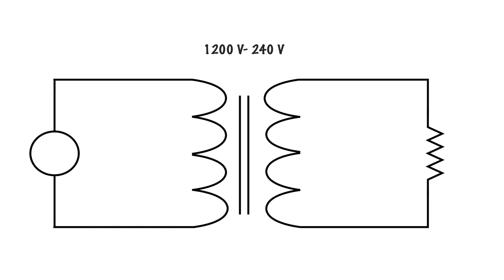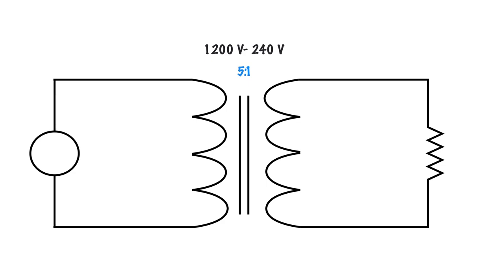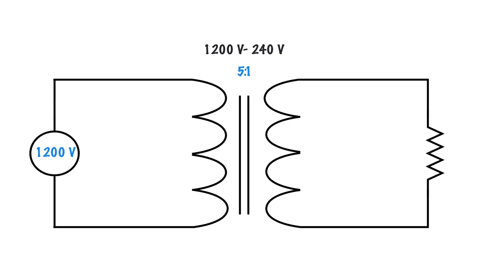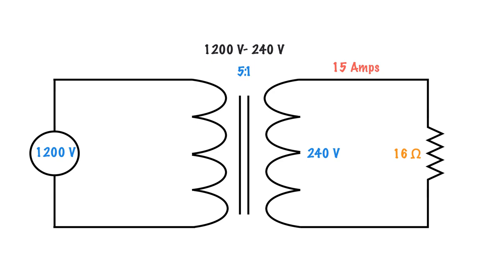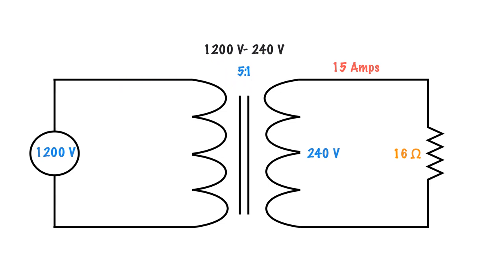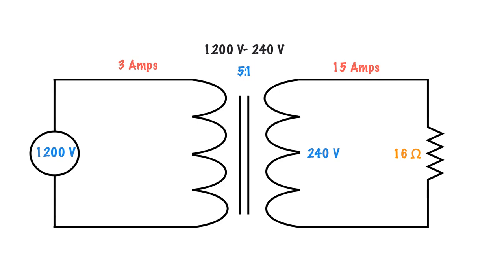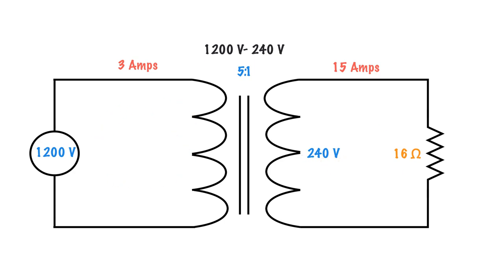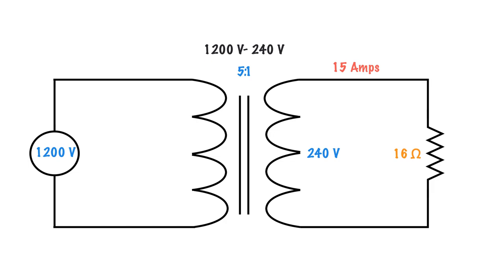How to calculate the winding current of a transformer using turns ratio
It is possible to use the turns ratio to determine the current in either winding.  You just have to remember that the higher voltage means lower current and vice versa.  There is another easier way that is described in the video.